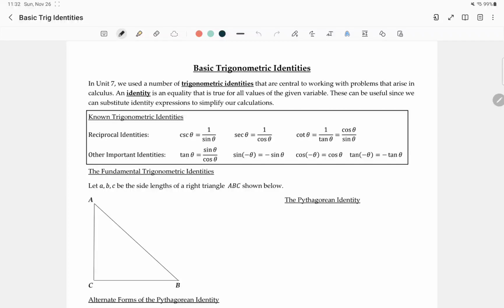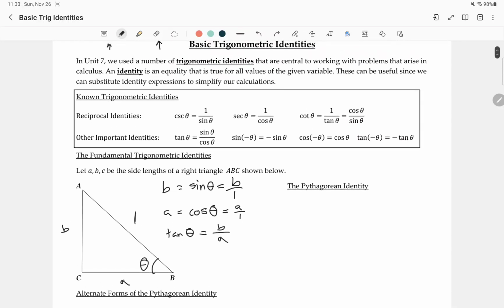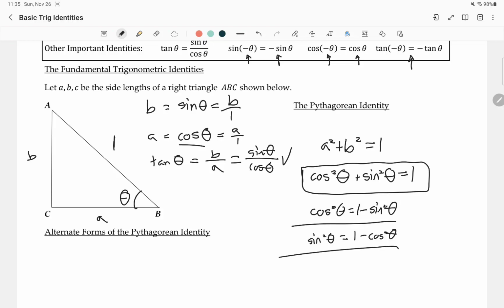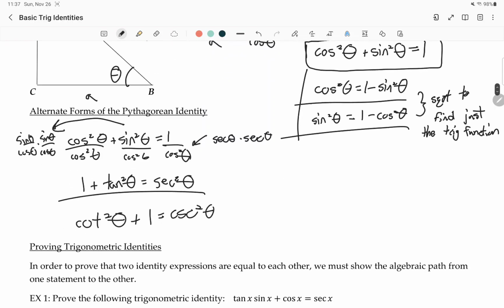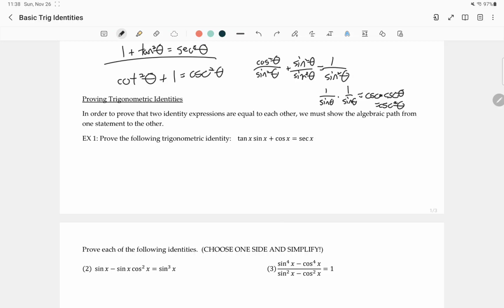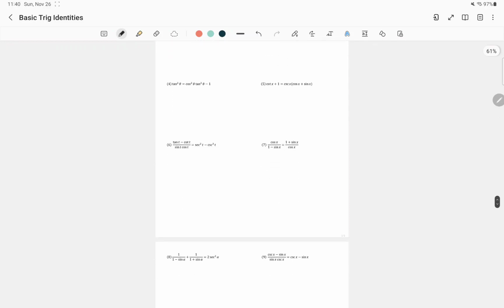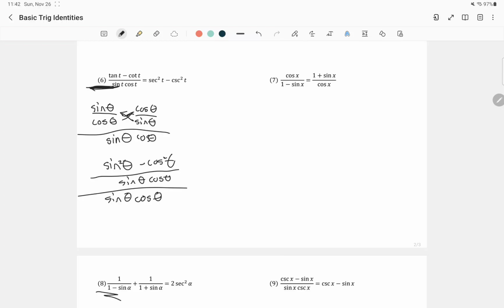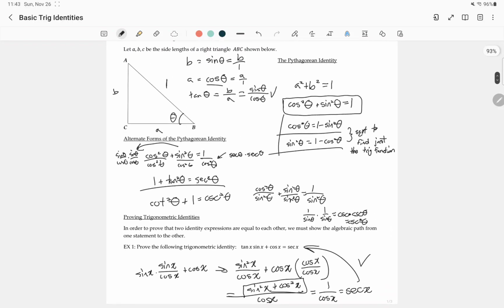Basic Trig Identities